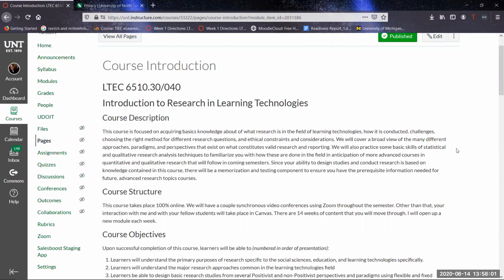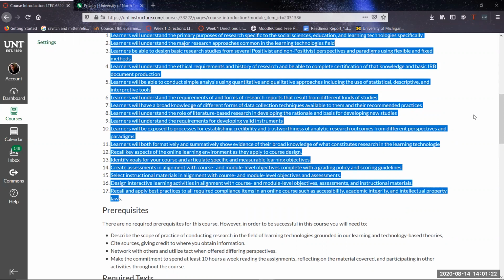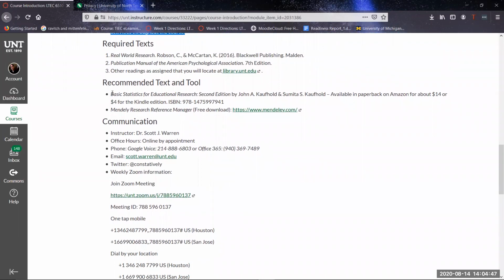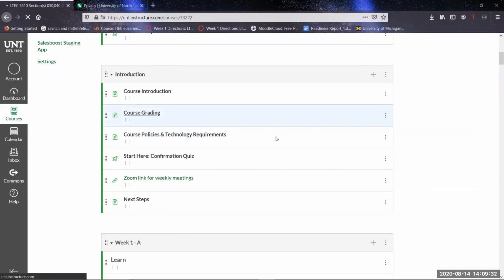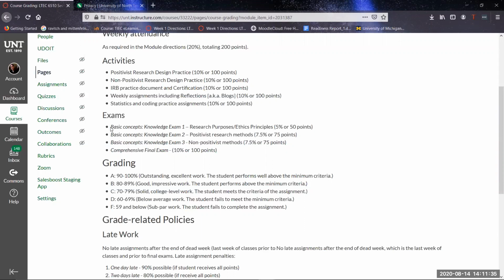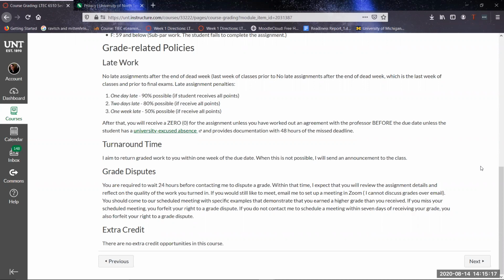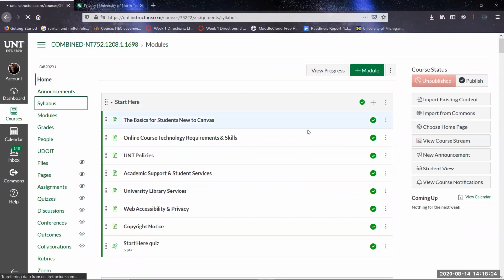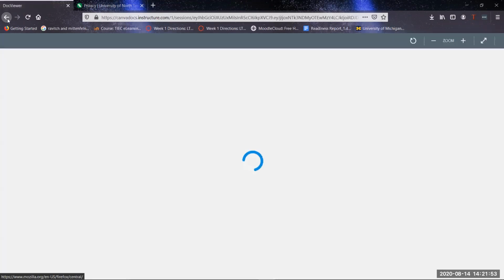LTEC 6510 Introduction Module